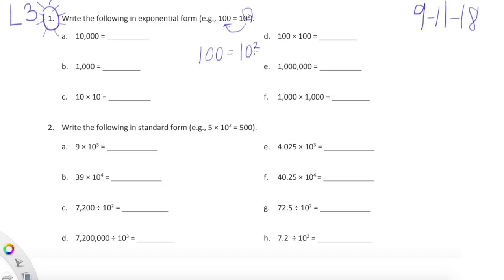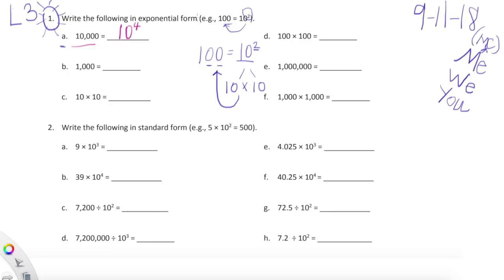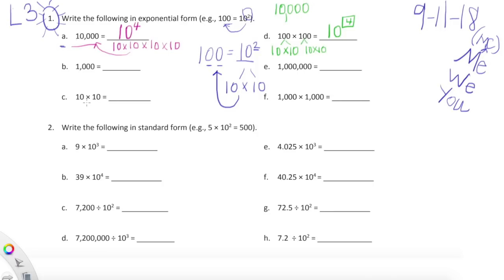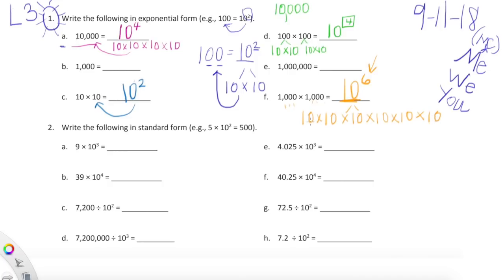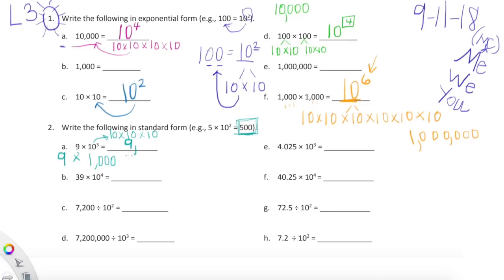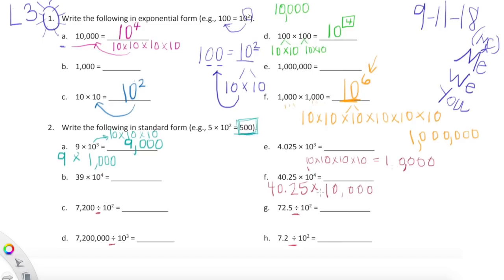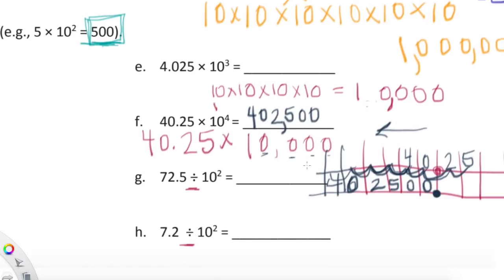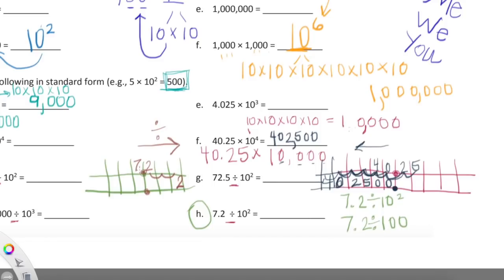Eureka Math Grade 5 Module 1 Lesson 3